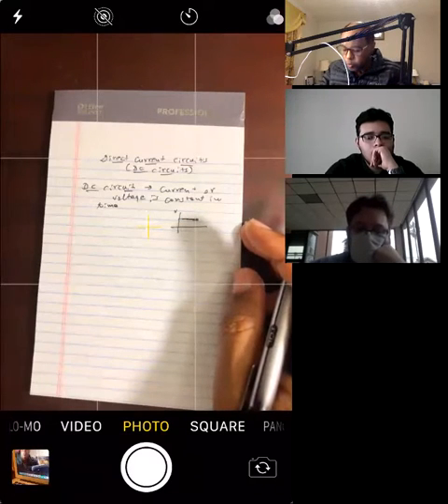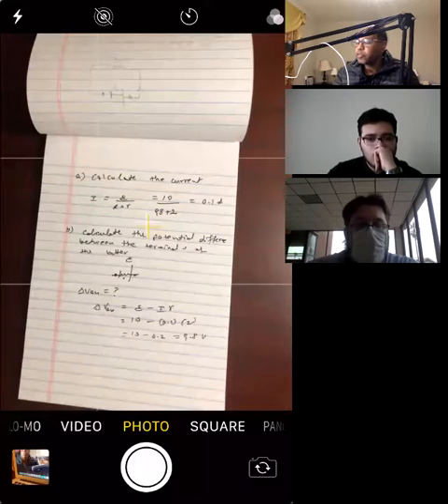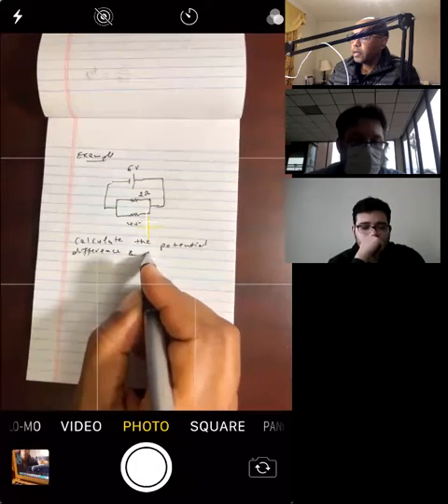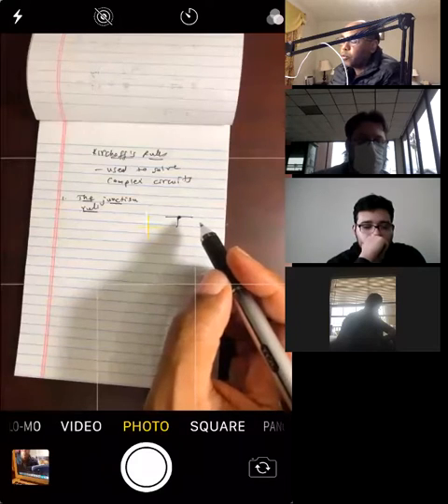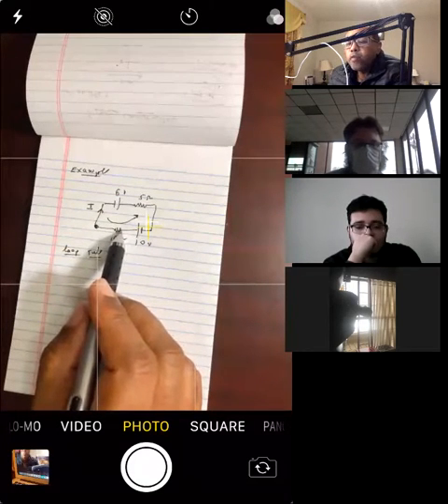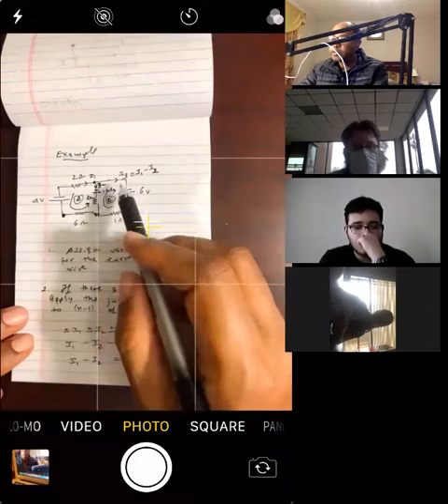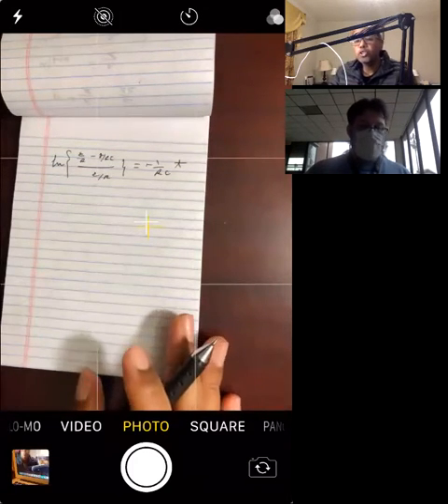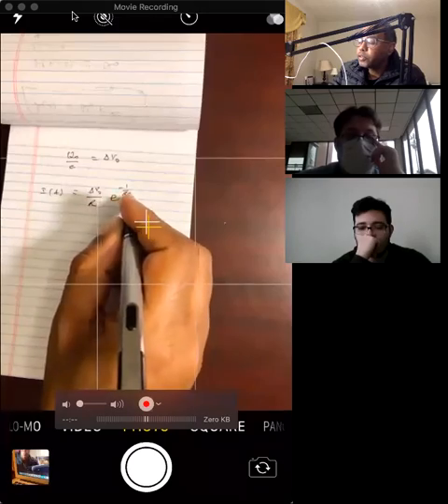Chapter 9: Direct current circuits